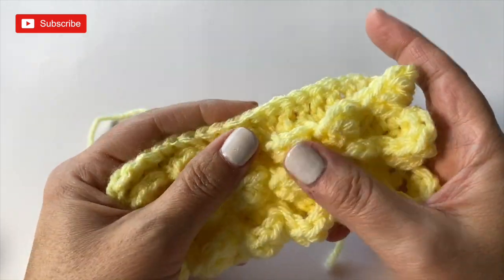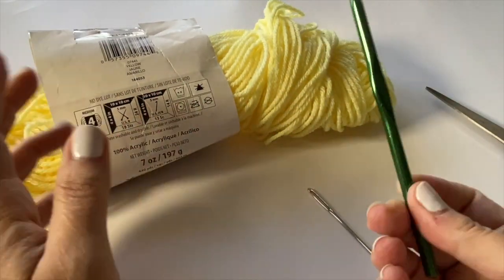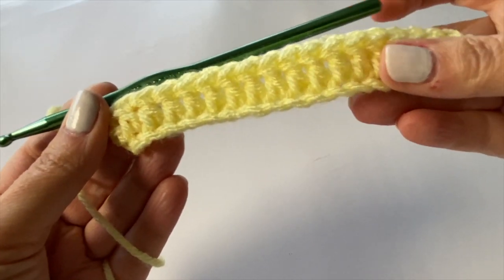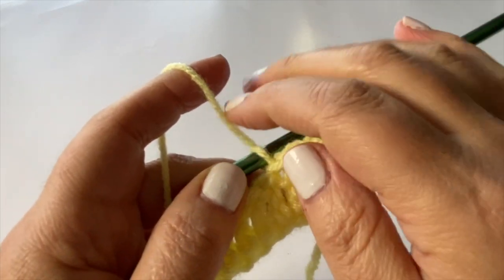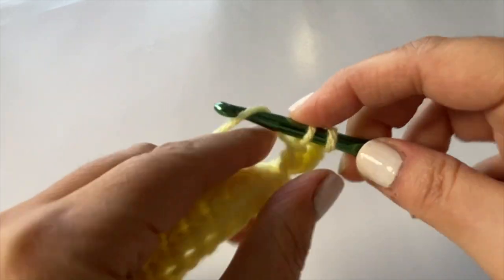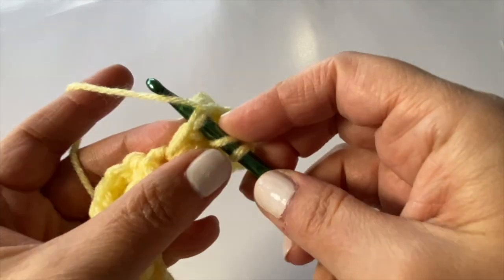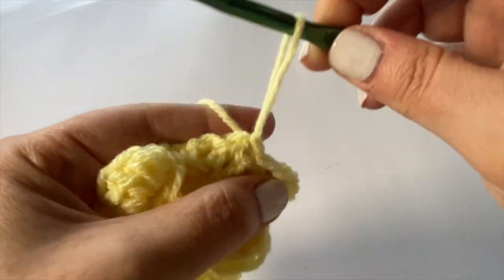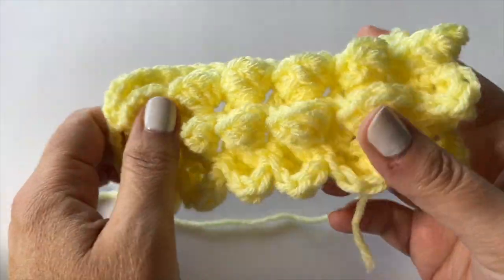Crochet the Embossed Pockets Stitch (Stitch Tutorial) // SS343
This week we are diving into a brand new stitch tutorial. We'll be exploring this two row repeat called the EMBOSSED POCKET stitch. It creates a fun 3-D texture which I think would work great for some cute baby projects.

Let me know what you would use this stitch for. I always love for us to share our inspo and creativity here. Hope you enjoy discovering this new stitch:)

PLUS!

Happy Crocheting!
-K